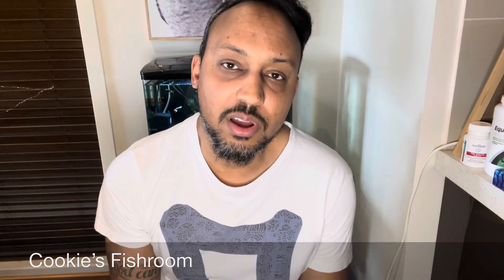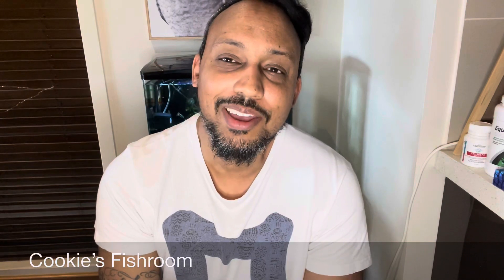Cookie’s Fishroom Episode 45 THE FISHLESS CYCLE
Norm discusses how to perform a fishless nitrogen cycle in your aquarium.